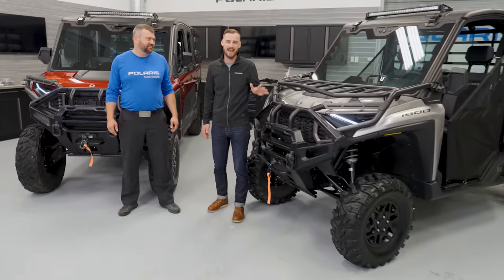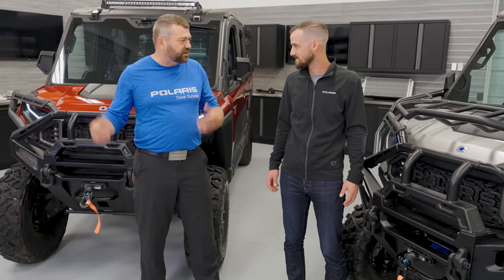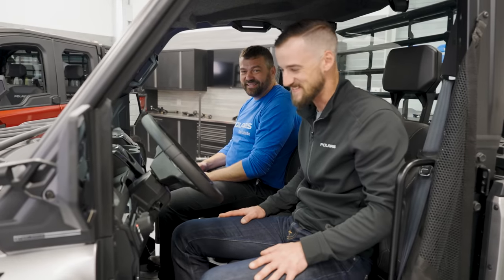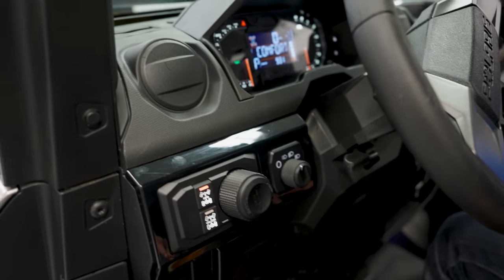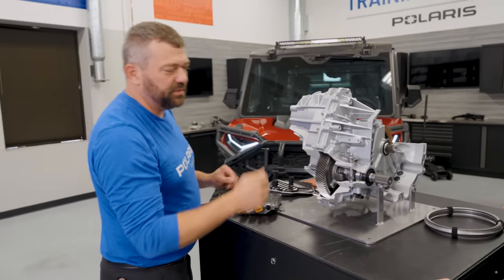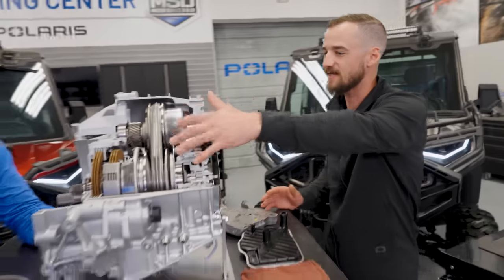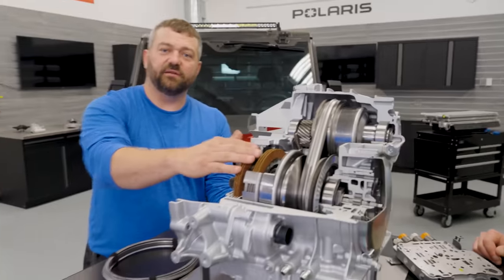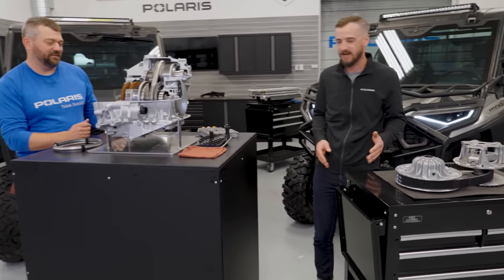THE ALL-NEW POLARIS RANGER XD 1500 STEELDRIVE TRANSMISSION DEEP DIVE - SHOP TALK EP. 28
This week on Shop Talk Episode 28, Pat is back with special guest Chris Hendricks, product manager for RANGER to walk through the all-new RANGER XD 1500. In this episode, Pat & Chris will be focusing on the industry-exclusive STEELDRIVE Transmission as well as the durability of the machine.

VIDEO SHORTCUTS
0:00 - Intro
1:11 - STEELDRIVE TRANSMISSION Overview
6:13 - Driveline Overview
7:10 - STEELDRIVE TRANSMISSION Deep Dive
18:15 - Cooling Overview

WARNING: Vehicle rollaway can cause serious injury or death. Even when stationary, the vehicle may move whenever the gear selector is not in the PARK (P) position or when the brakes are not applied.  Always shift to PARK (P) when turning off the engine or leaving the vehicle. Use extra care, when leaving the vehicle on an incline is unavoidable. If leaving the vehicle unattended on a hill, block the rear wheels on the downhill side and keep children, pets and others away from the gear selector. NOTICE: Vehicle payload and trailer weight affects the angle of hill on which vehicle may hold.